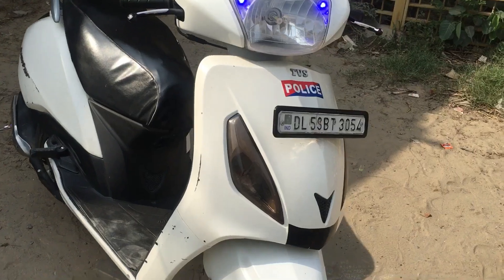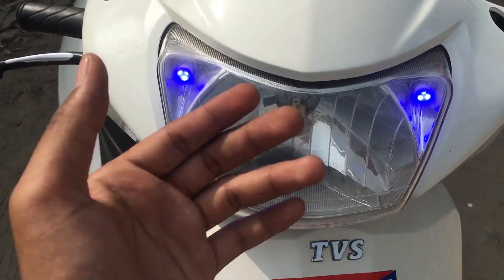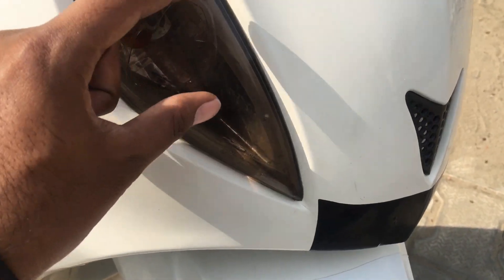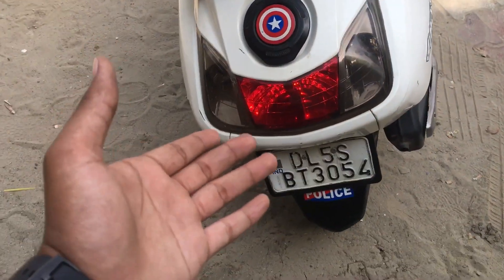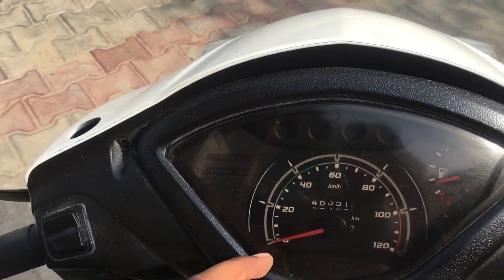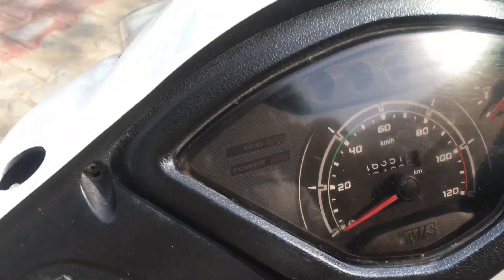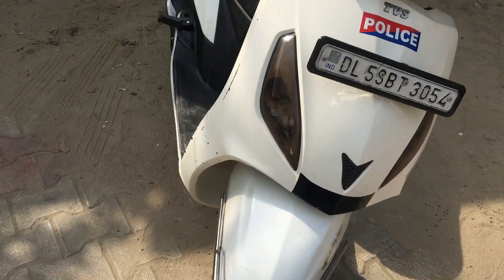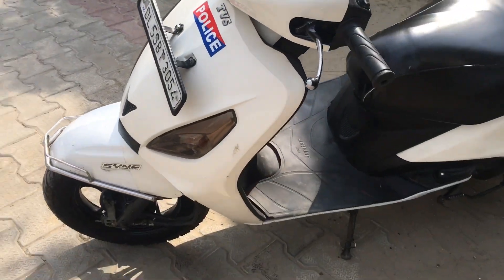Best modified TVS Jupiter❤️